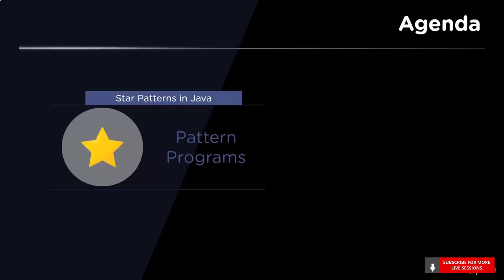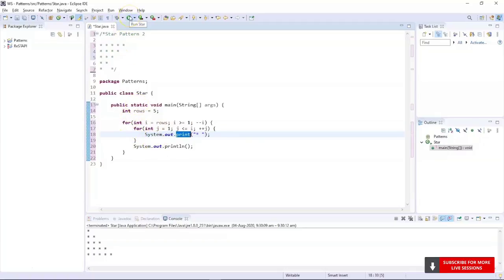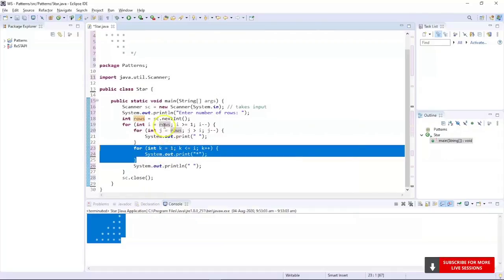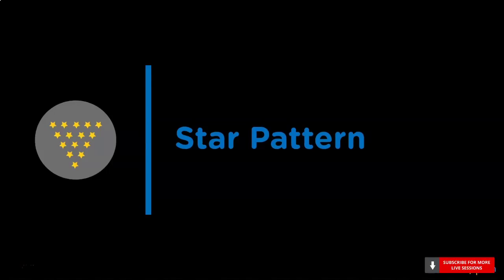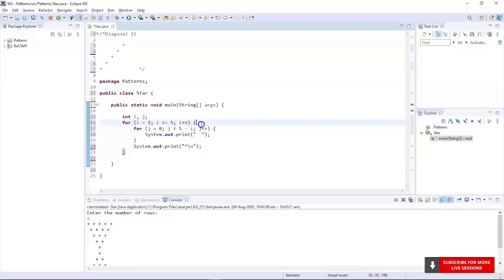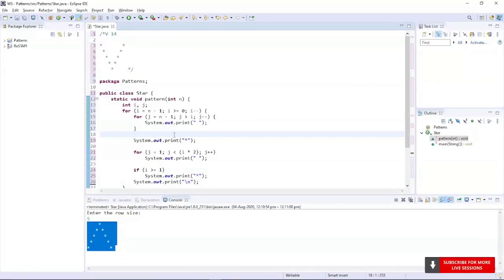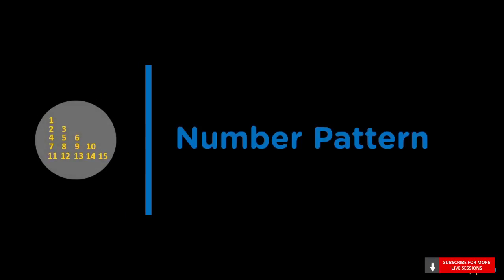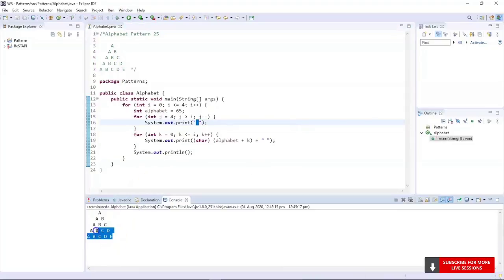Pattern Programs In Java | Java Pattern Programs tutorial | Java Tutorial For Beginners |Simplilearn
This video is based on Pattern Programs in Java.It will cover the most frequently asked pattern generating programs in the interviews. The video will include the logic and also code based explanation for better understanding.

✅ Skills Covered
- Agile
- Git
- SQL
- Core Java
- Spring
- Spring Boot
- HTML and CSS
- AWS
- Docker
- Jenkins
- JavaScript
- ReactJS
- Cucumber
- Maven JSP
- JDBC
- MongoDB
- JUnit